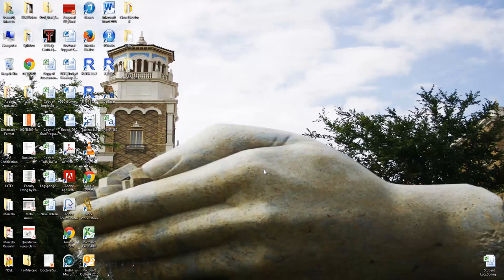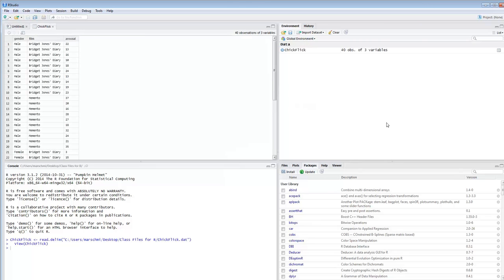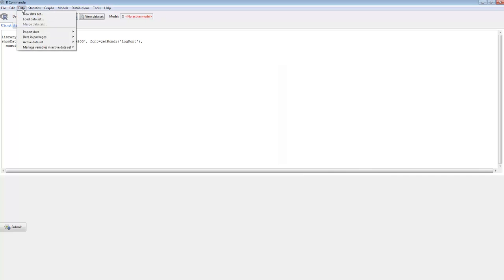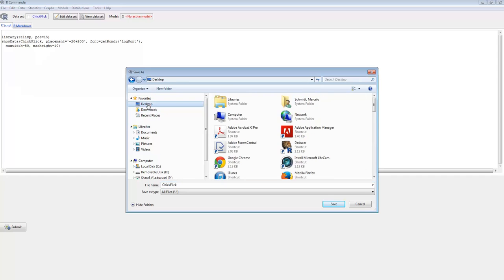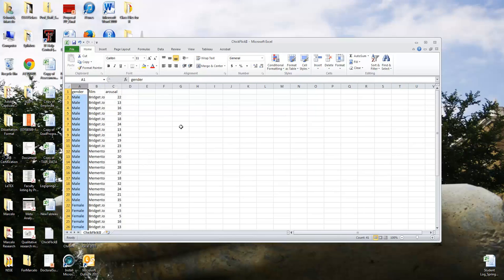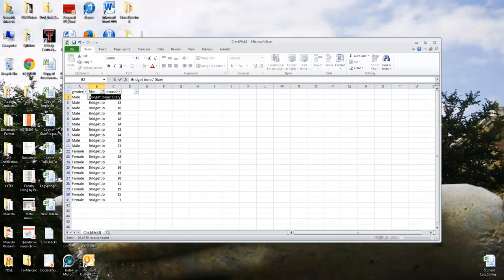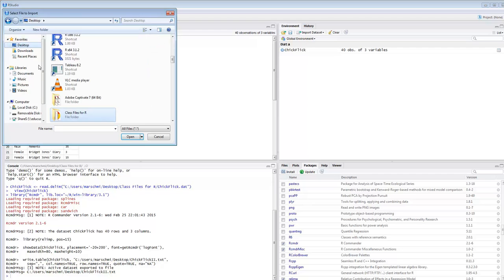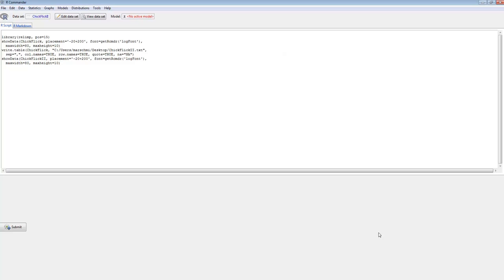R Excel Manipulating data